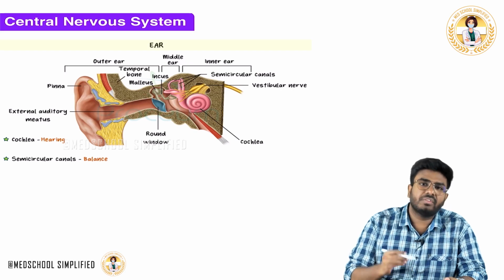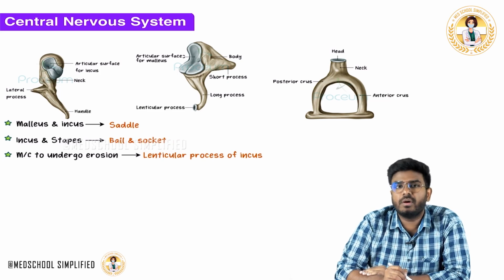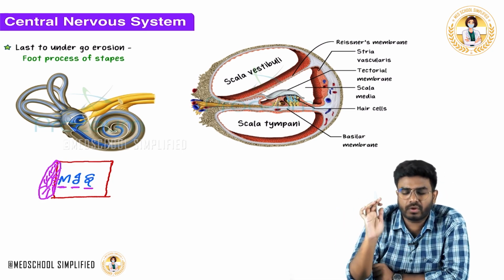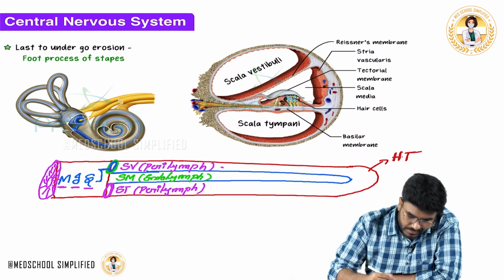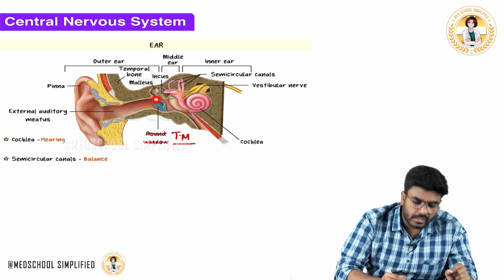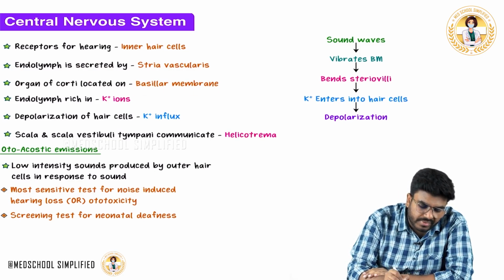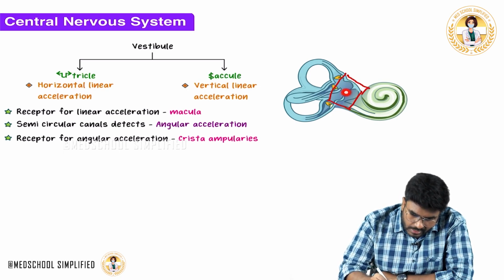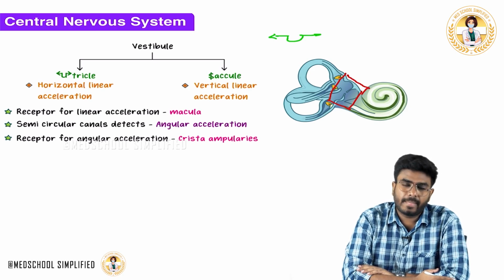9. Hearing Physiology 👂🎧 | Mechanism, Cochlea, Auditory Pathway & Clinical Concepts | USMLE Step 1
Hearing Physiology 👂🎧 | Mechanism, Cochlea, Auditory Pathway & Clinical Concepts | USMLE Step 1

Hearing is a specialized sensory function that enables the detection and interpretation of sound waves through a precisely coordinated mechanical, neural, and cortical process — a core concept in USMLE Step 1 physiology and neuroanatomy 👂🧠. The process begins when sound waves enter the external auditory canal, striking the tympanic membrane, which vibrates and transfers energy to the ossicles (malleus, incus, stapes) in the middle ear. These bones amplify the signal and transmit it to the oval window of the cochlea in the inner ear. Within the cochlea, fluid displacement activates the basilar membrane, where specific regions respond to different frequencies (high frequencies at the base, low frequencies at the apex). Hair cells in the organ of Corti, situated on the basilar membrane, transduce mechanical movement into electrical signals via deflection of stereocilia, which open mechanically gated K⁺ channels, leading to depolarization and neurotransmitter release. These signals are carried by the cochlear nerve (part of CN VIII) to the cochlear nuclei, then ascend through the superior olivary complex, lateral lemniscus, inferior colliculus, medial geniculate body, and finally reach the primary auditory cortex in the temporal lobe. Clinical correlations include conductive hearing loss (external/middle ear pathology), sensorineural hearing loss (damage to hair cells or cochlear nerve), and central auditory processing disorders. Rinne and Weber tests are commonly used bedside tools to differentiate hearing loss types. This video breaks down the hearing mechanism, cochlear anatomy, auditory pathway, and USMLE-relevant clinical signs in a highly integrated, conceptual format perfect for Step 1 revision.